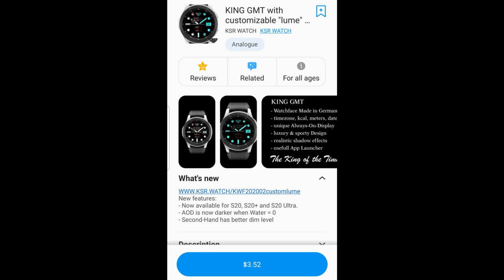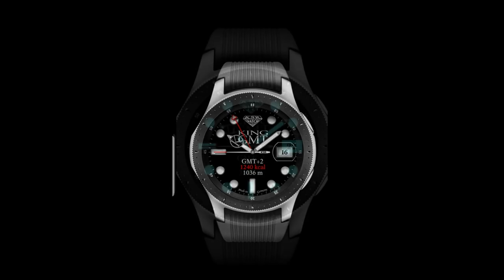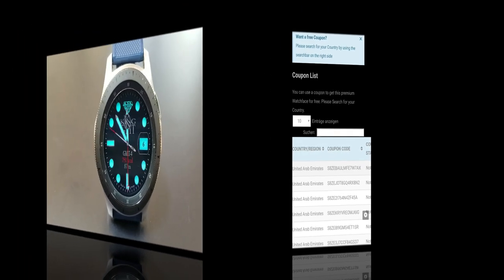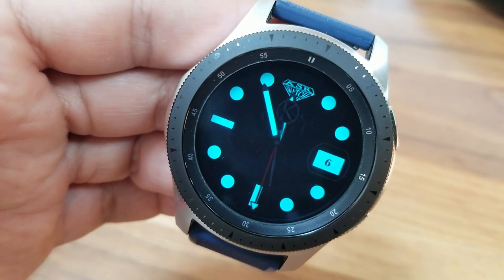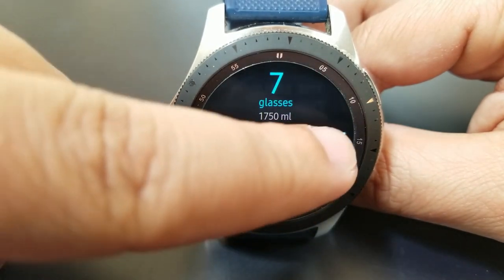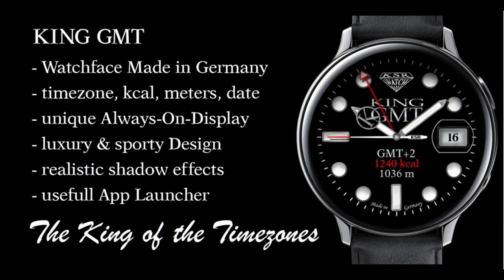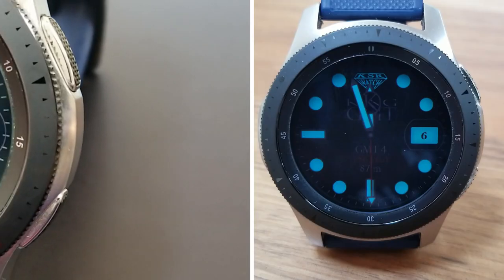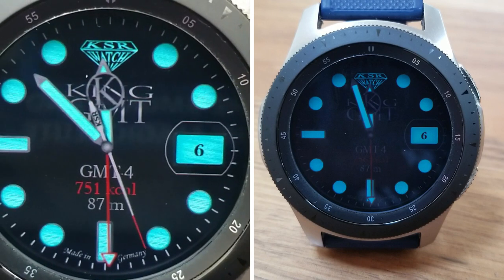Limited Codes to Giveaway! Samsung Galaxy Watch Active 2/Galaxy Watch Face by KSR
Pick up a free code for this highly customizable luxury styled wath face!

Need more codes?  There is a request form on the page if you either have an issue with a code there or that are all used, just message the developer via the form!

You can also find purple AOD Version of the watch face
There is even  the possibility of requesting a custom lume colour for the watch face  via his Website.

Samsung Watchfaces
Smartwatch